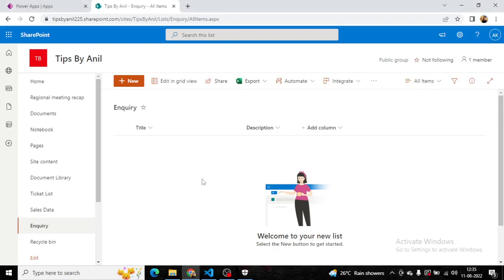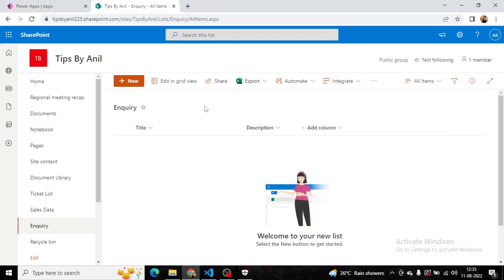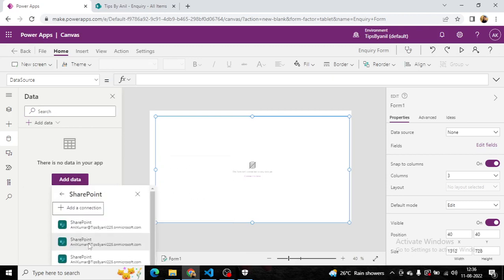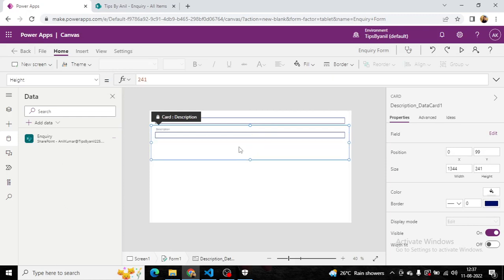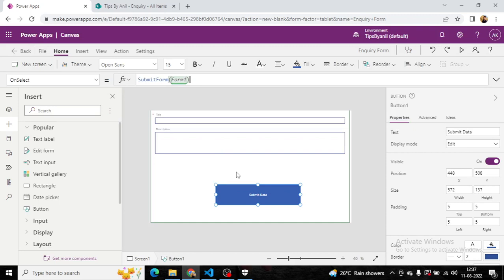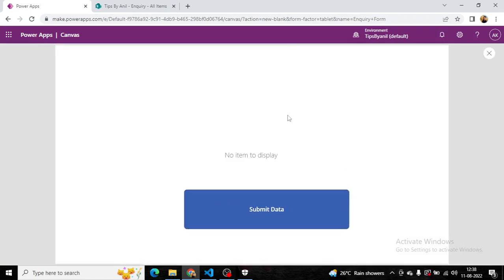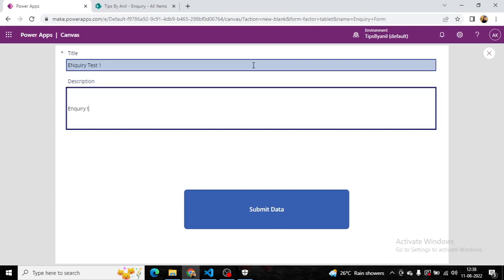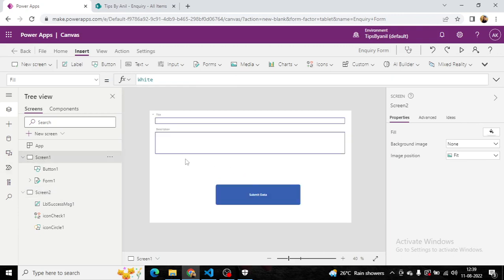PowerApps Data Entry Form | Enter Data into SharePoint List using PowerApps Form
In this video we will create a single data entry form using PowerApps to store data into SharePoint list. SharePoint list provide feature to create full flash PowerApps where user will get display, edit details form. but here we are creating single data entry form means new item PowerApps form.
Checkout PowerApps Real Time Projects